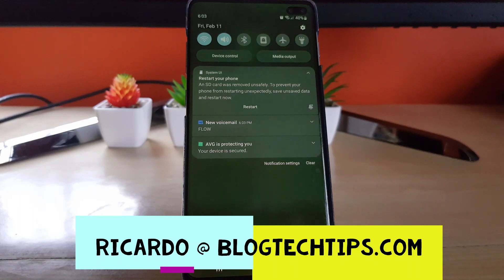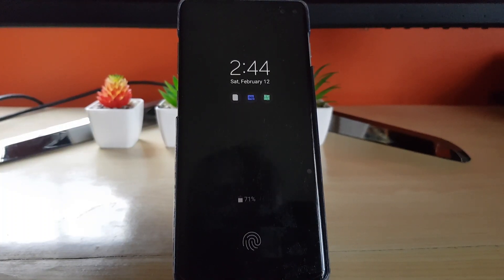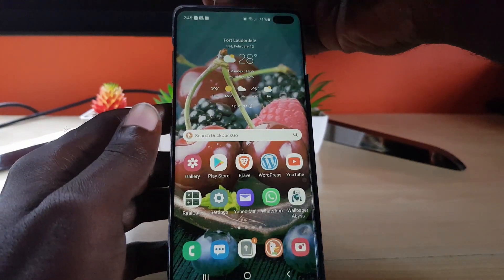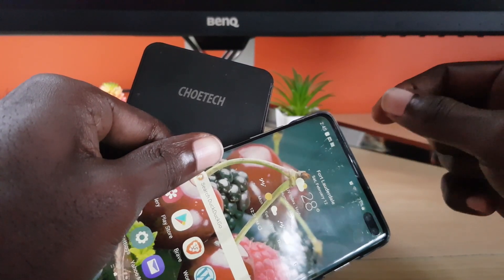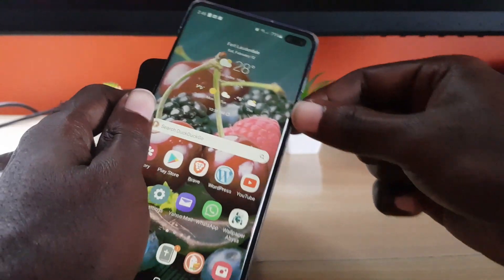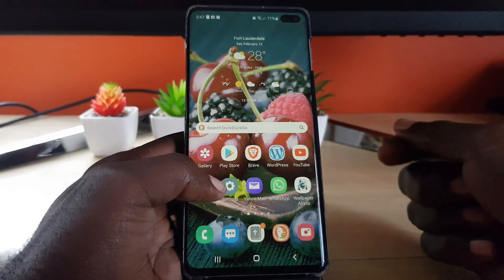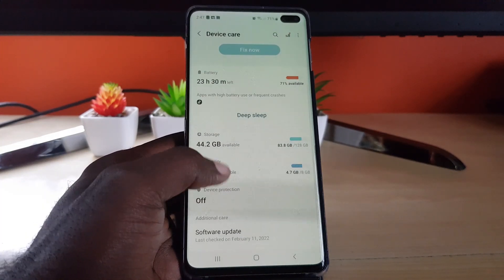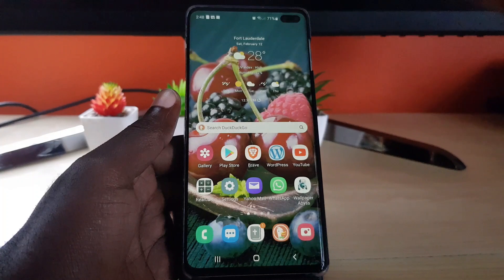An SD Card Was Removed Unsafely Samsung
Learn what An SD Card Was Removed Unsafely Samsung means, why it happens and how to prevent it next time. Also if you SD card is undetected now learn how to make it detected again.